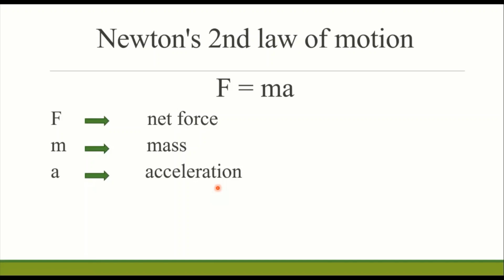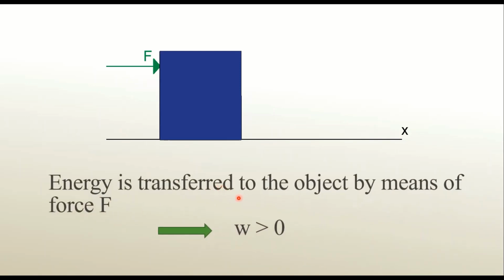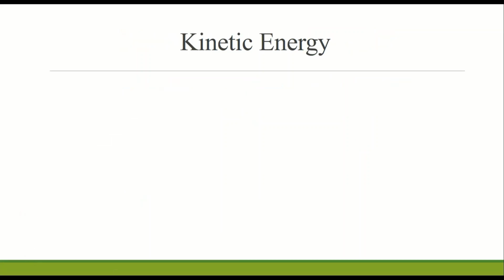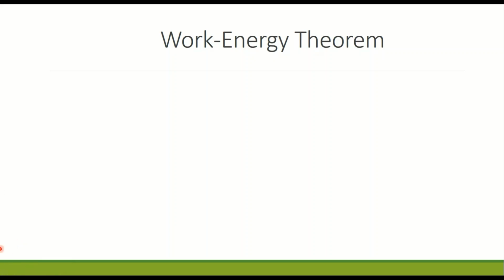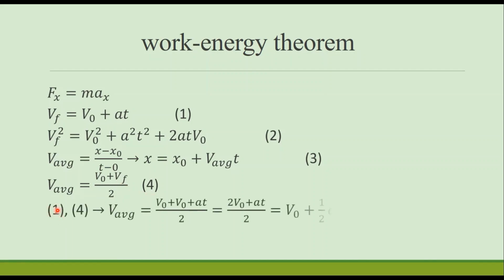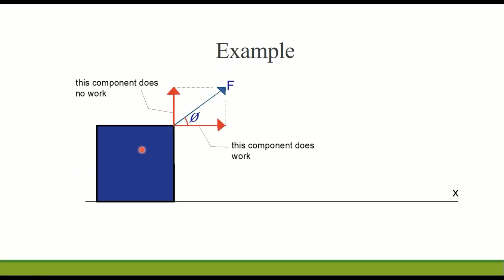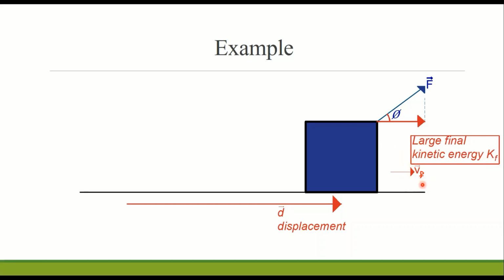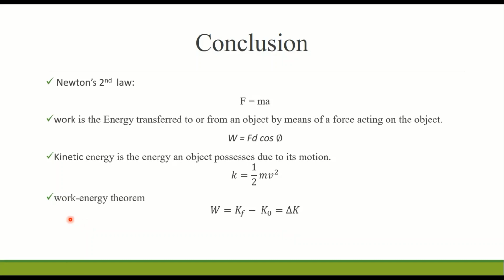What is Work - Energy Theorem? Clearly explained with examples!